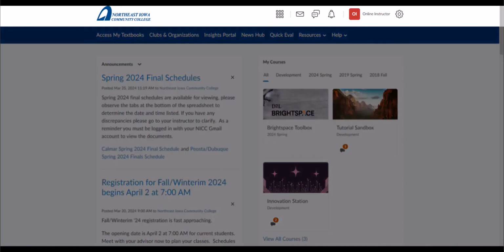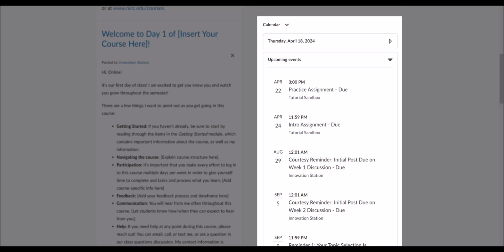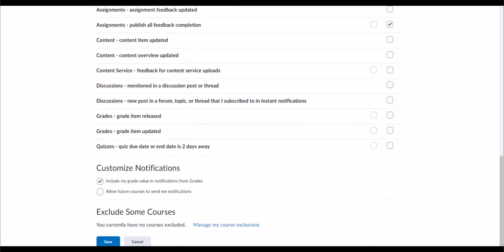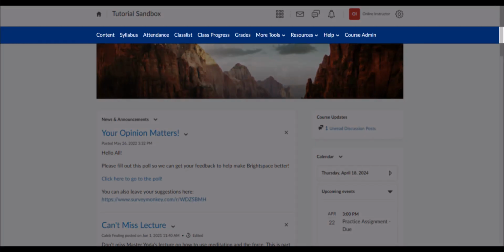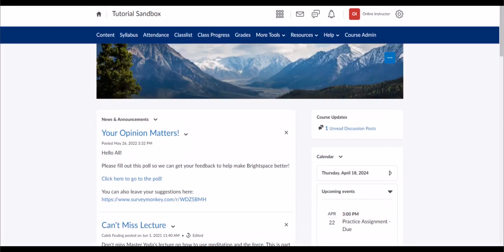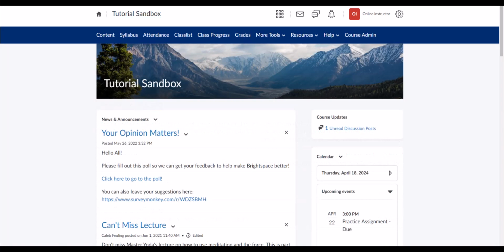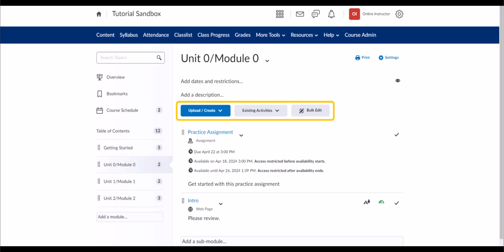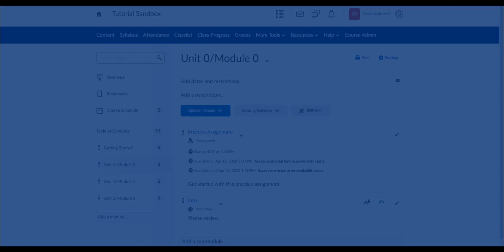Brightspace: New Instructor Video Tour